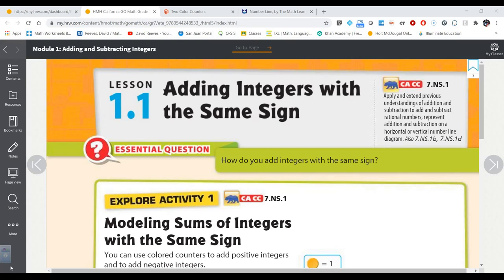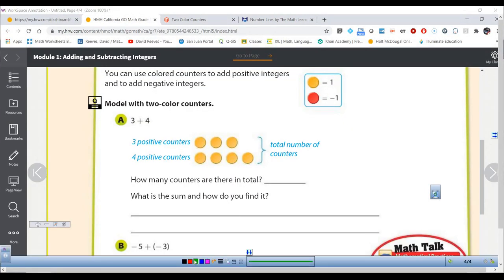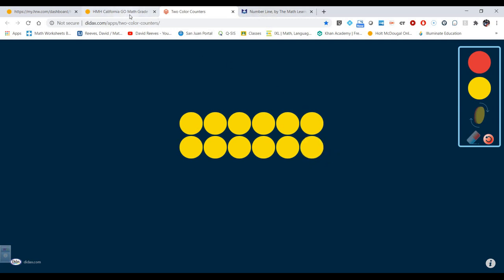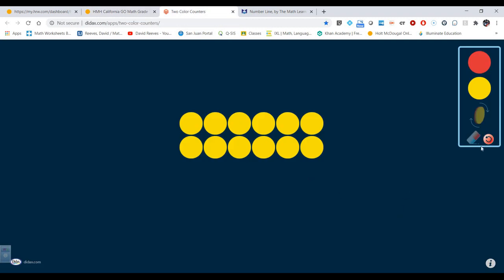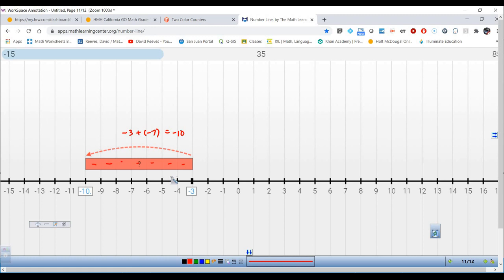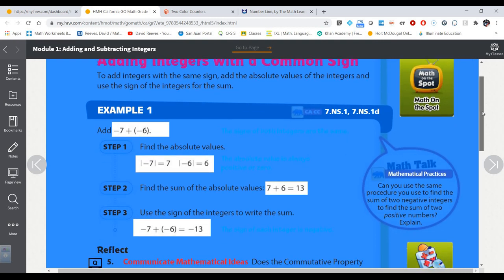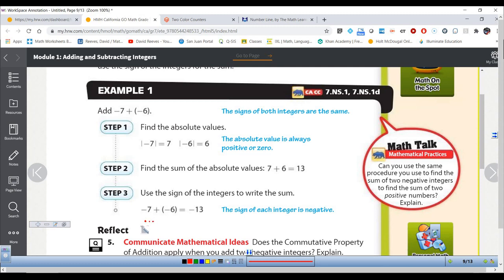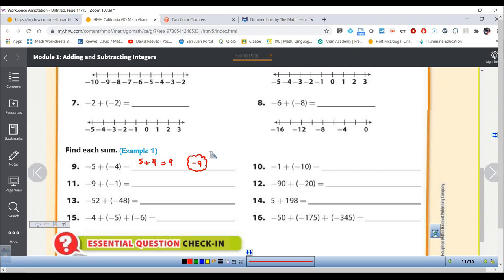Adding Integers with the Same Sign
Mr. Reeves teaches how to add integers with the same sign using number counters (tiles), the number line, and the rule.